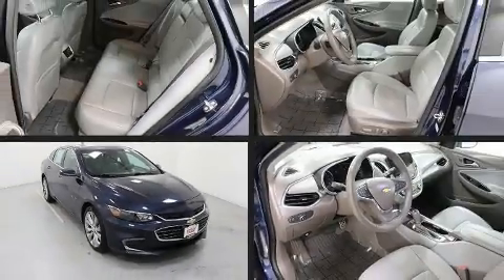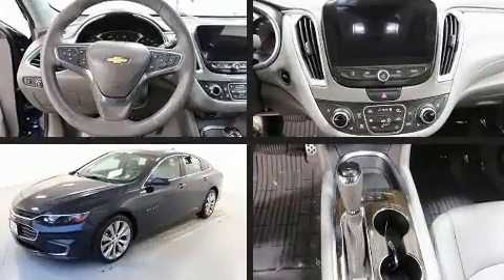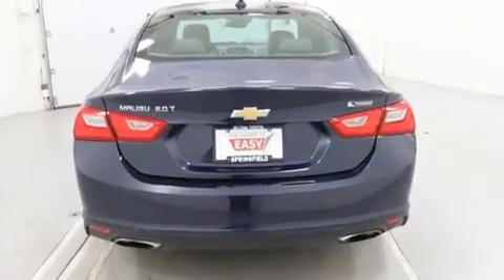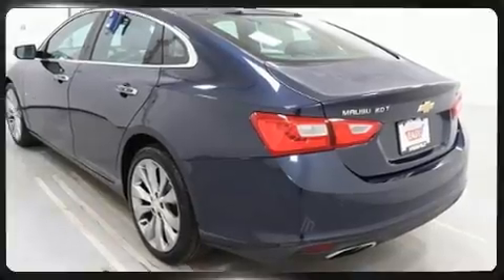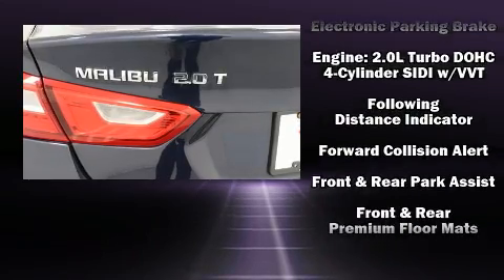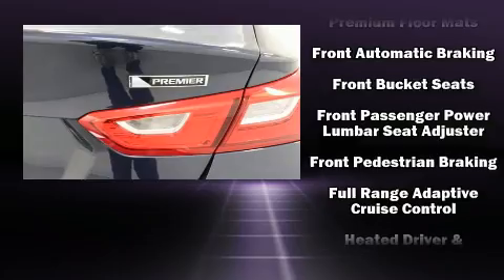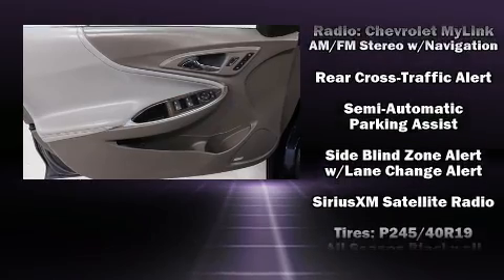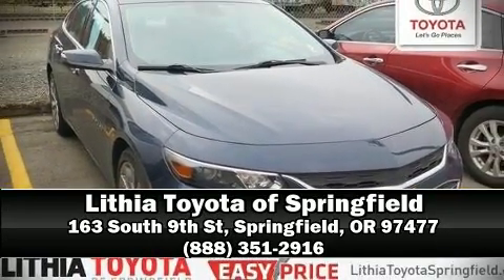2017 Chevrolet Malibu Premier w/2LZ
Come test drive this 2017 Chevrolet Malibu. This 4 door, 5 passenger sedan just recently passed the 30,000 mile mark! Smooth gearshifts are achieved thanks to the 2 liter 4 cylinder engine, and for added security, dynamic Stability Control supplements the drivetrain. A turbocharger is also included as an economical means of increasing performance. All of the premium features expected of a Chevrolet are offered, including: 1-touch window functionality, a power seat, an automatic dimming rear-view mirror, a blind spot monitoring system, heated and ventilated seats, heated door mirrors, and seat memory. Features such as automatic climate control and leather upholstery prove that economical transportation does not need to be sparsely equipped. For drivers who enjoy the natural environment, a power moon roof allows an infusion of fresh air. Audio features include an AM/FM radio, steering wheel mounted audio controls, and 9 speakers, providing excellent sound throughout the cabin. Chevrolet ensures the safety and security of its passengers with equipment such as: dual front impact airbags, front and rear side impact airbags, traction control, brake assist, ignition disabling, onStar, and 4 wheel disc brakes with ABS. This car was designed with safety in mind, allowing you to drive with even greater assurance. A Carfax history report indicates just one previous owner. Our team is professional, and we offer a no-pressure environment. They'll work with you to find the right vehicle at a price you can afford. We are here to help you.